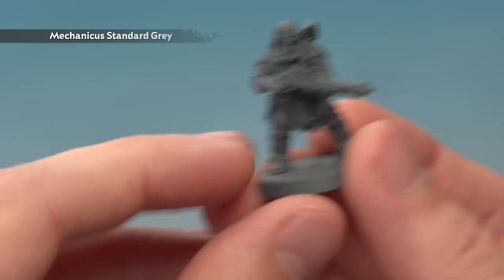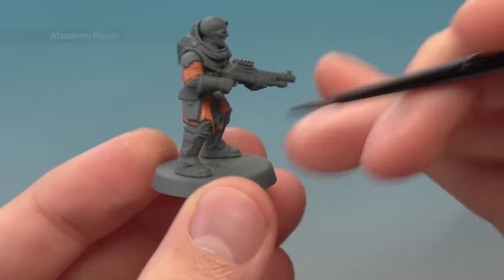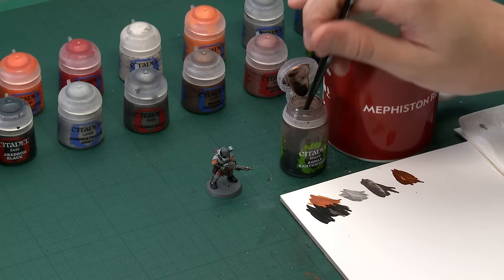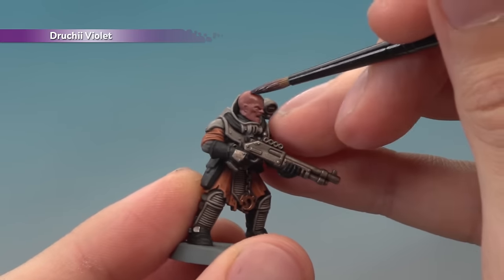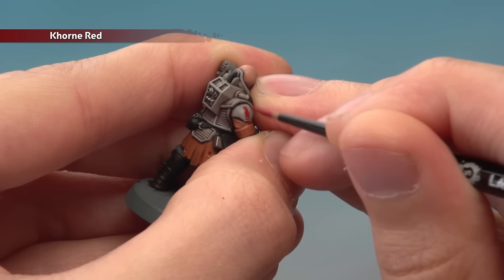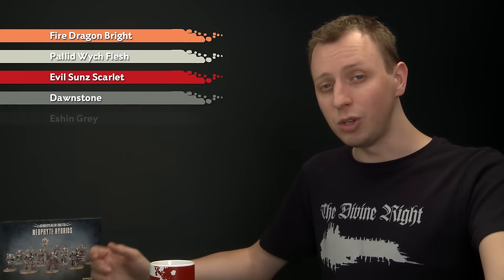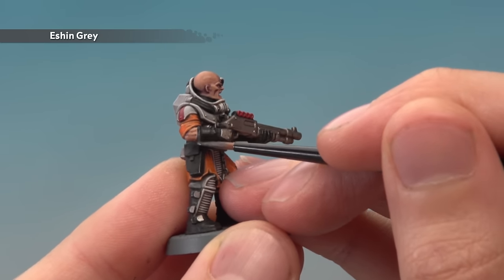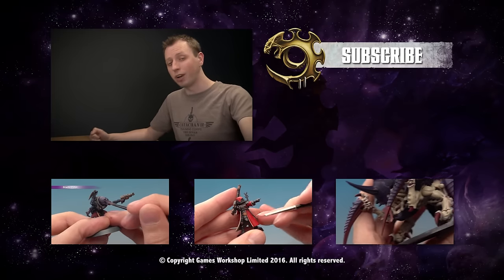How to paint Genestealer Cults - Neophyte Hybrids.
In this video Duncan demonstrates a great way to paint your Neophyte Hybrids in the awesome looking Cult of the Rusted Claw colour scheme.